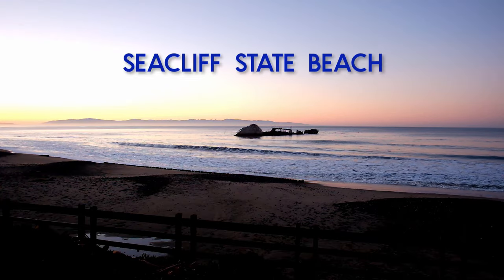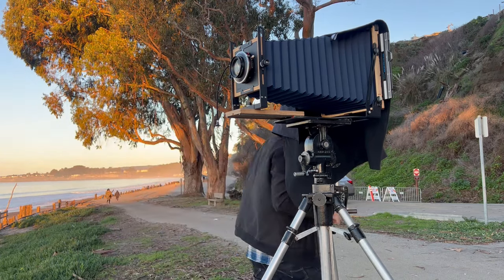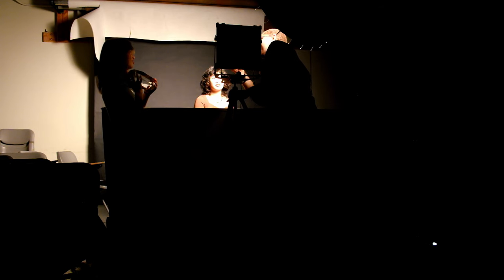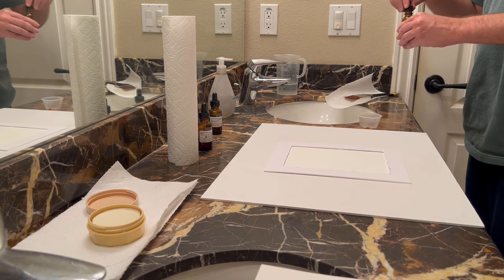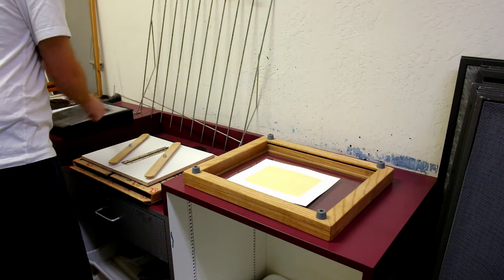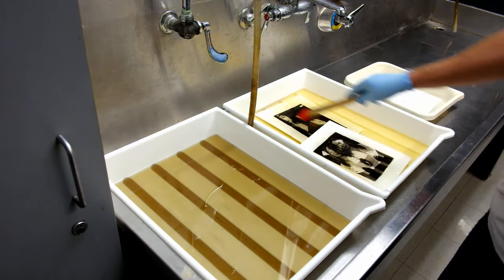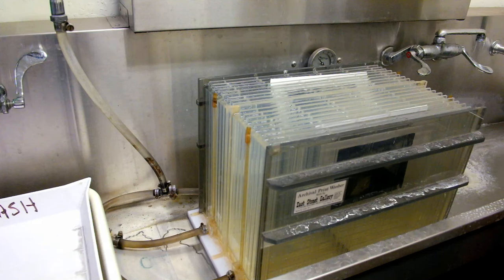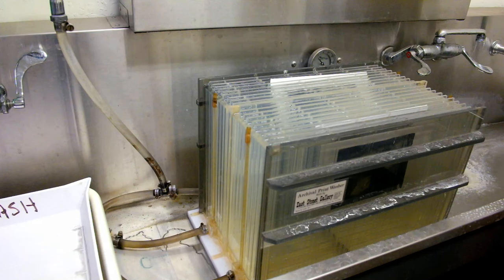Intrepid 8x10 Camera: Capture to Print using Large Format Film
In this video, I take the Intrepid 8x10 camera to Santa Cruz County, then back to the studio to make some portraits. I then show prints made from two different processes, both from 8x10 negatives created with the Intrepid.

The lens used for the ship and the garden is a Rodenstock APO-Ronar 480mm f/9. The lens for the portraits is a Fujinon W 210mm f/5.6.